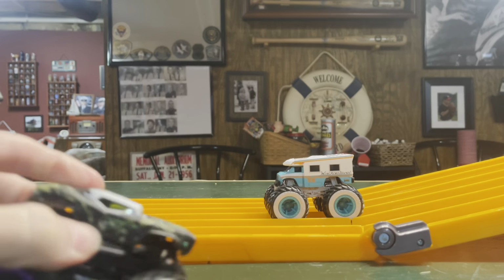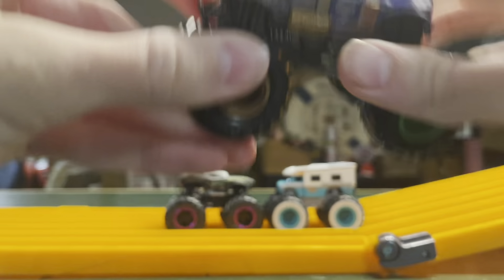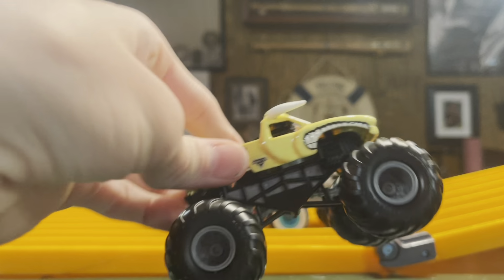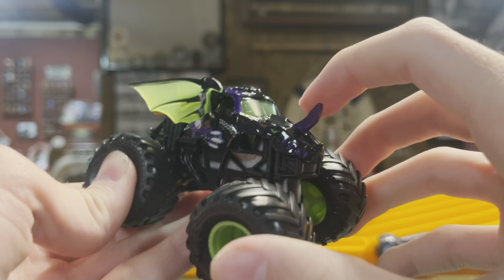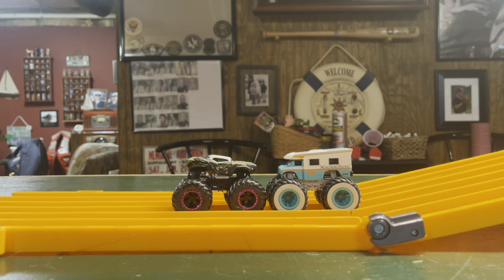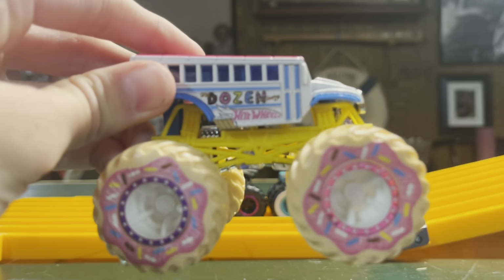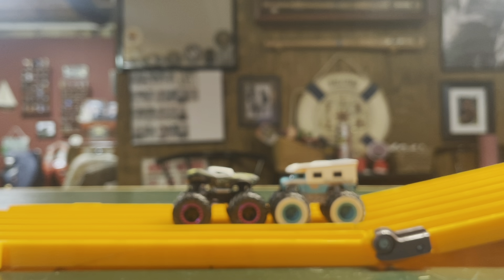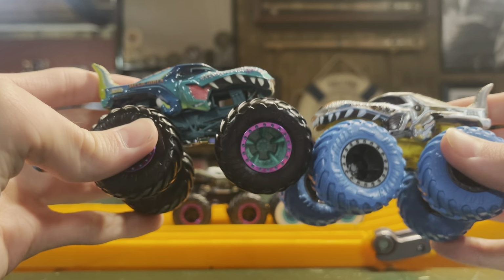MONSTER TRUCK DECIDE YOUR RIDE 1!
It’s time for you guys to decide your ride for the first Monster Truck KOTH and the second Monster Truck Race Wars! Please choose one trick and ONE TRUCK ONLY! We will take a week to pick! See you guys on race day!